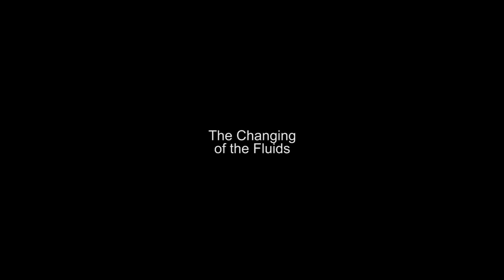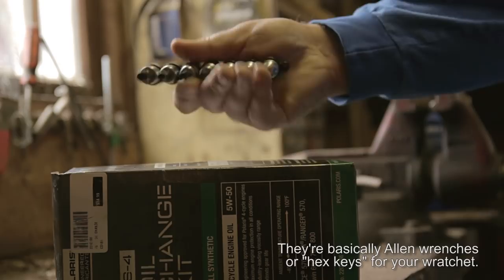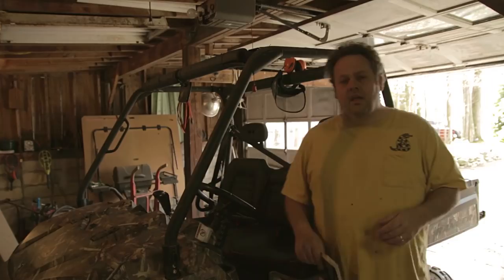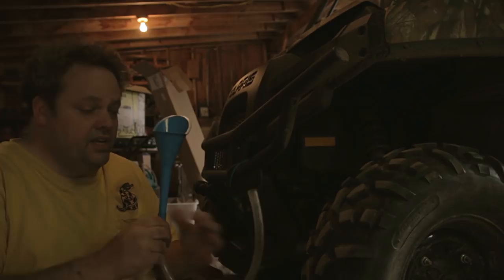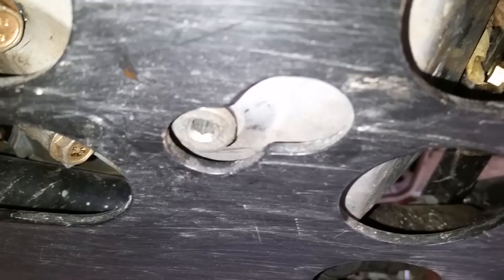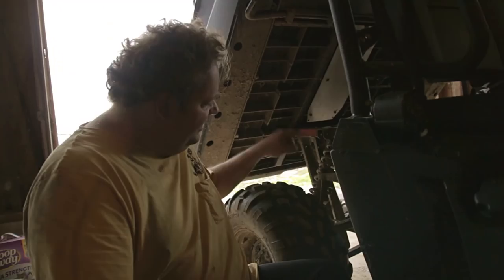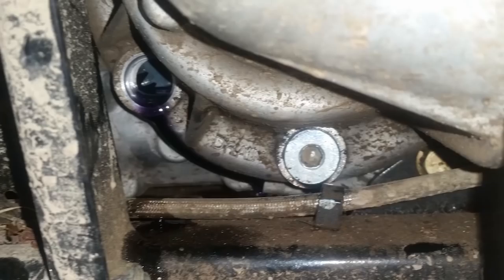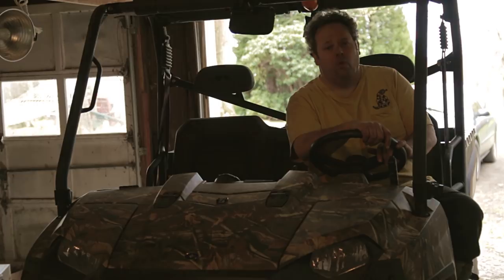How to Change the Oil and Transmission Fluids on a Polaris Ranger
Twice a year I try to change all the fluids in my 2011 Polaris Ranger. In this video I change the front differential fluid, the engine oil and filter, and the rear end transmission fluid. I also share a couple of neat tips I've come across that should help, too. I hope this helps you get the maximum enjoyment out of your Polaris Ranger.